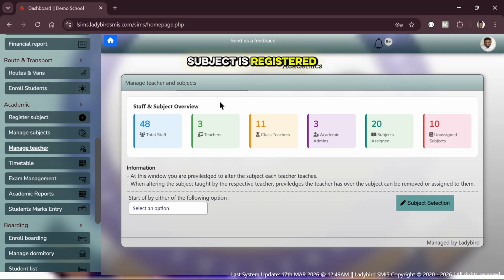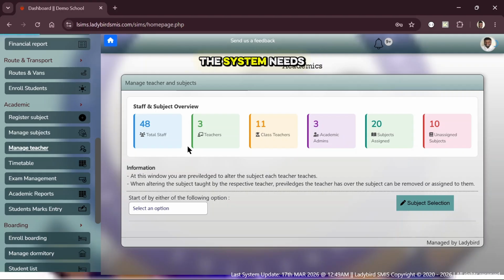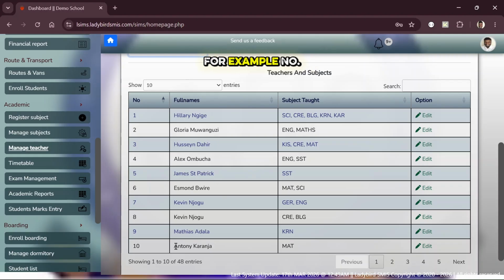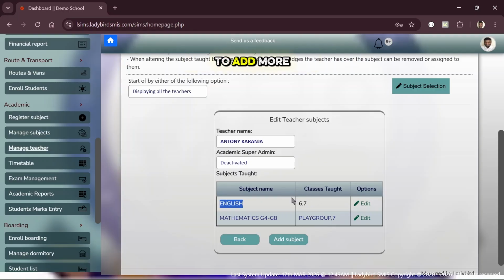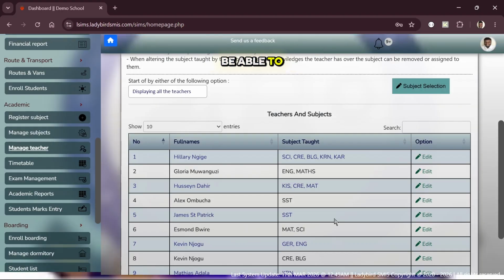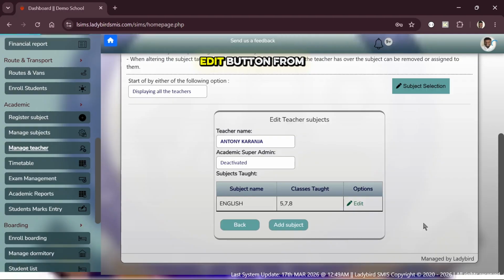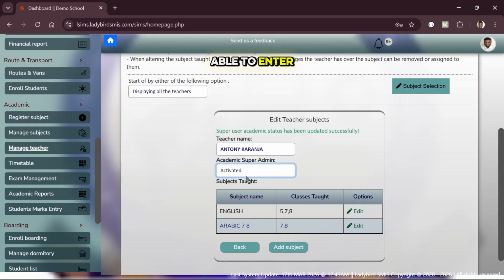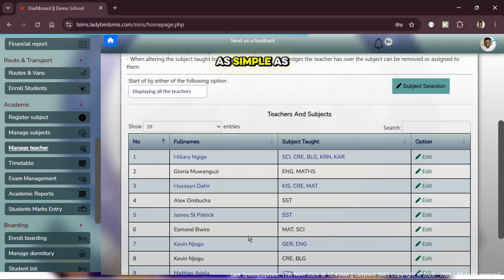Assign Teacher Class and Subject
Assign teacher a class and subject so that the system can generate conflict free timetables and also teachers can enter marks to the subject and classes they teach.